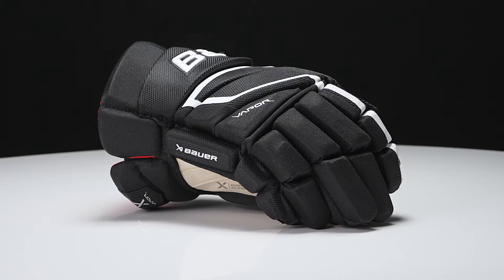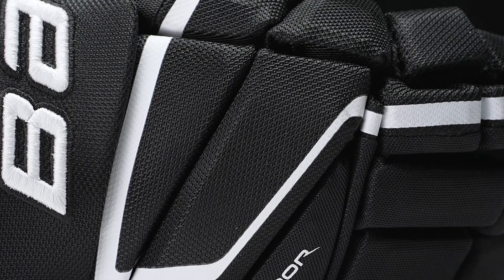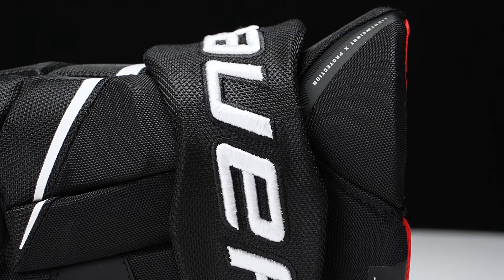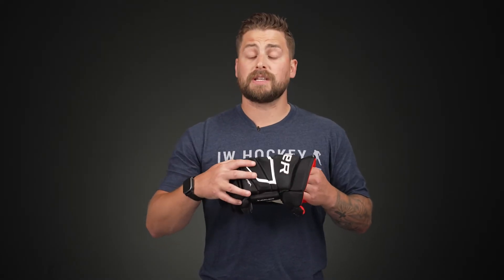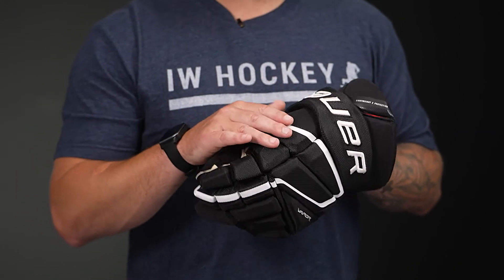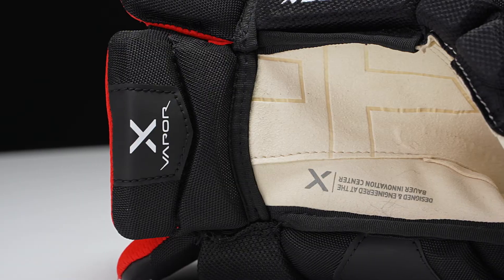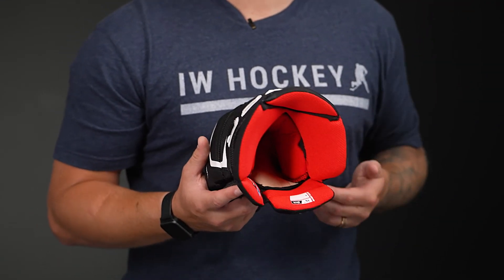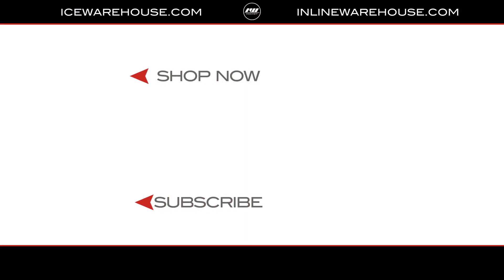Bauer Vapor 3X Pro Glove Review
IW Hockey reviews the Bauer Vapor 3X Pro Hockey Glove.

The Bauer Vapor 3X Pro Glove is designed for the quick and agile playmaker who is seeking elite-level protection at a much more affordable price!

Throughout the fingers, backhand, and finger block is a dual-density foam construction with pe insert reinforcement to provide incredible impact protection. Hyperlite HD Foam adds another layer of featherlight protection to the backhand so players can confidently weave their way through traffic or battle along the boards. Hyperlite foam doesn't absorb water either, which keeps the 3X Pro light on the hands all game long.